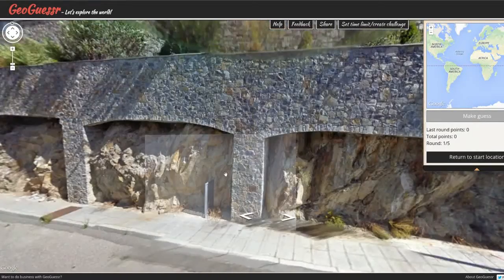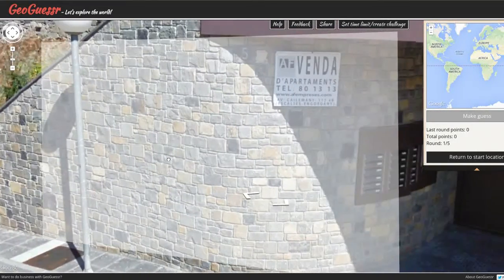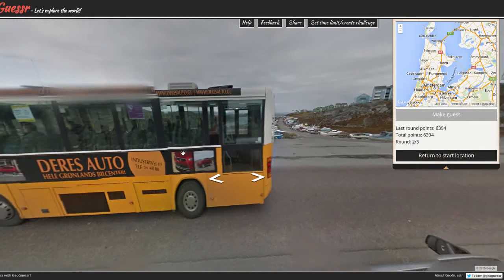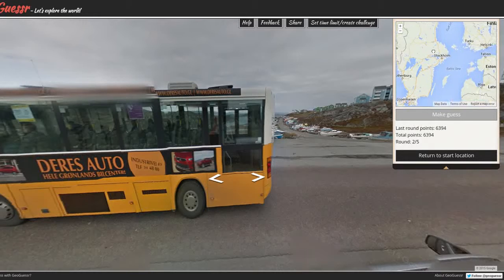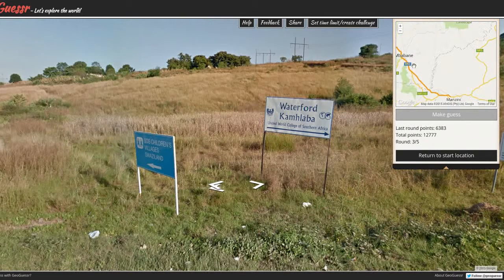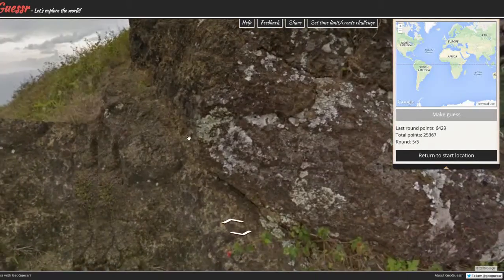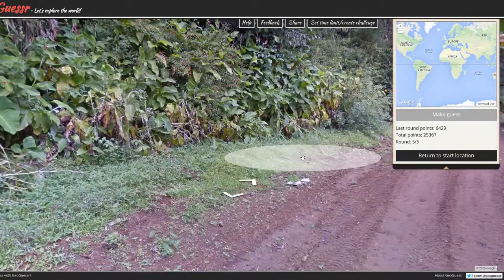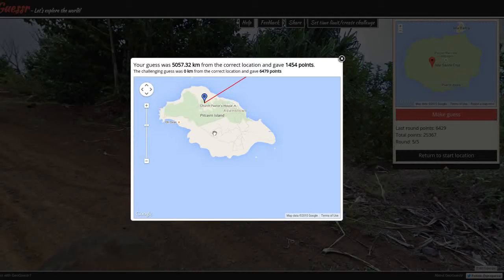Let's Play GeoGuessr! Ep #15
Frog plays GeoGuessr and answers the challenge of nyo117.